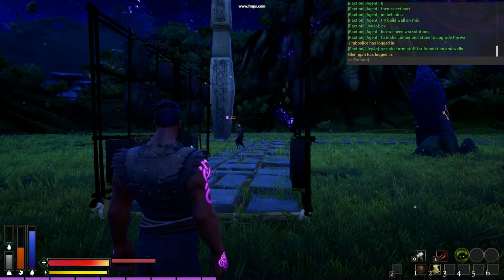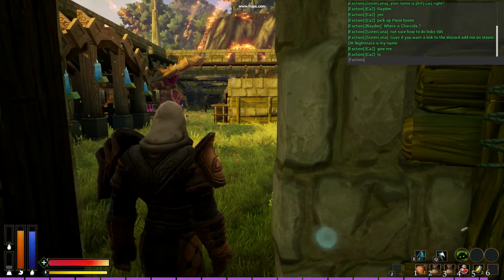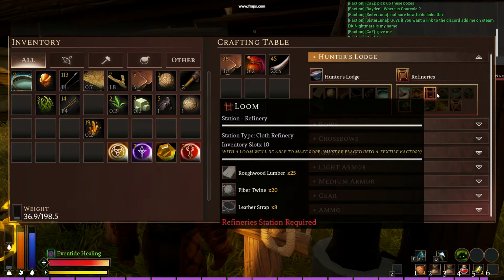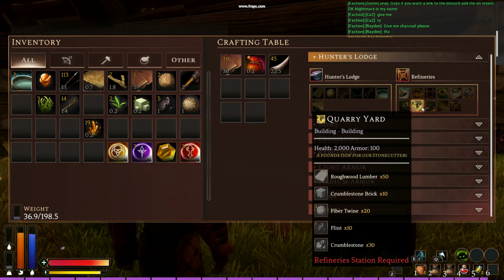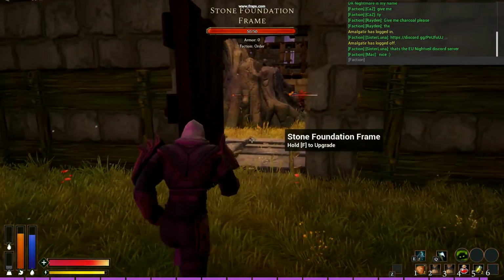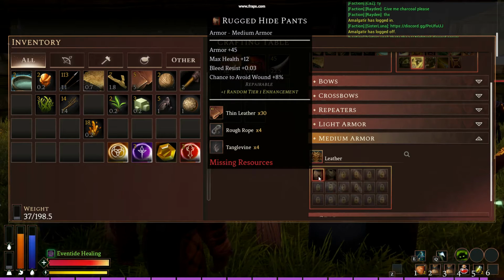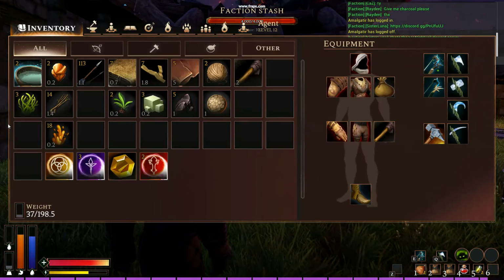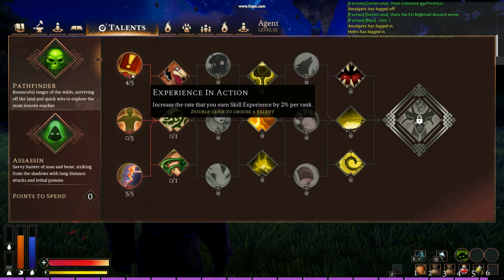REND basic guide part 2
Part 2 of a basic guide to REND early access on PC